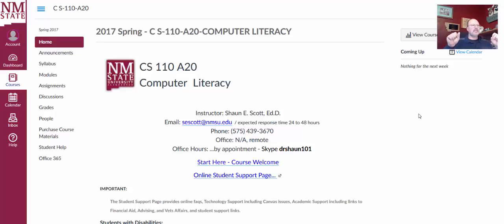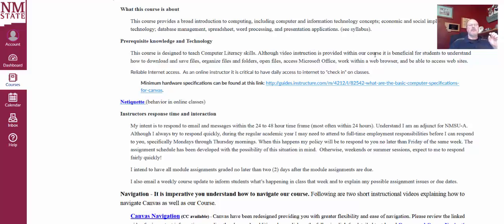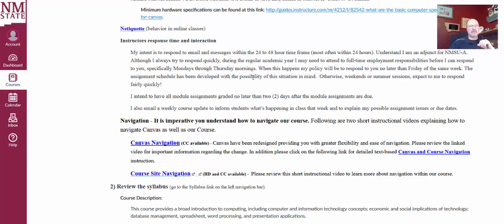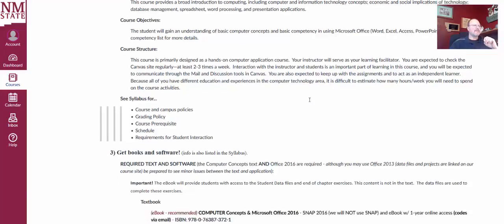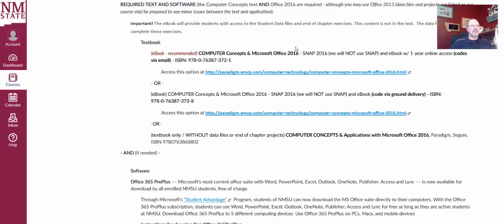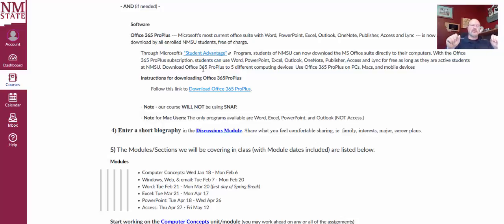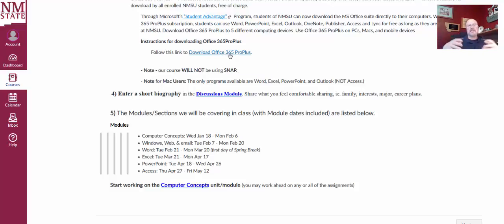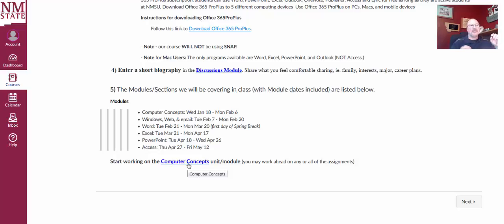NMSUA Getting Started CS 110 A20 Spring 2017